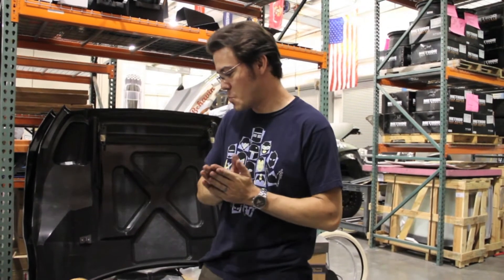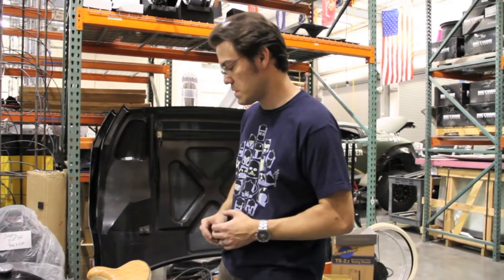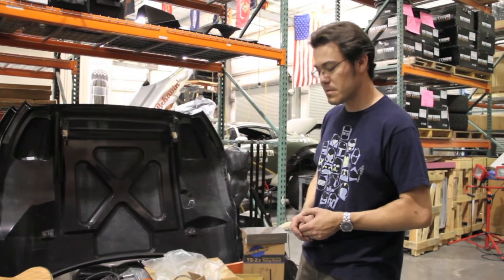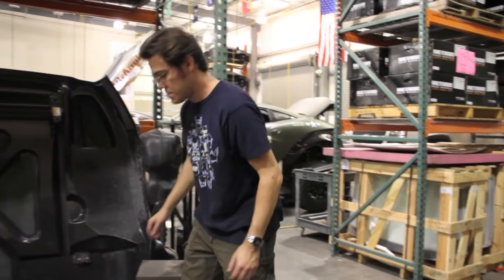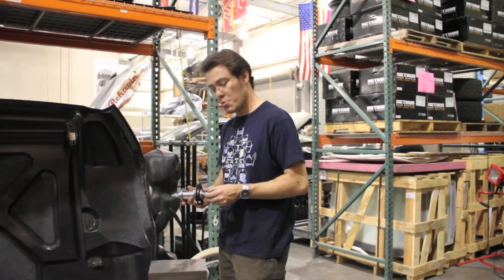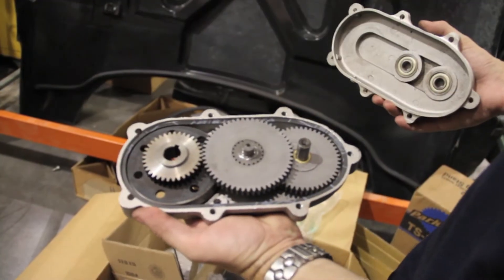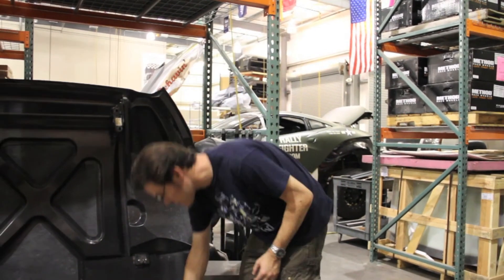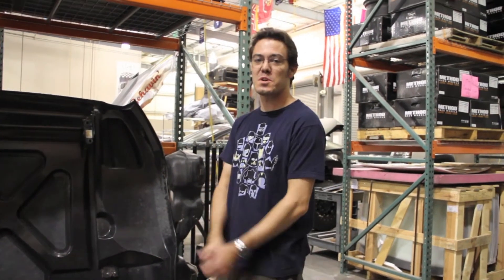Local Motors Cruiser Development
Local Motors Community Manager Matt Jackson talks about the Cruiser prototype and the latest shipment of parts.